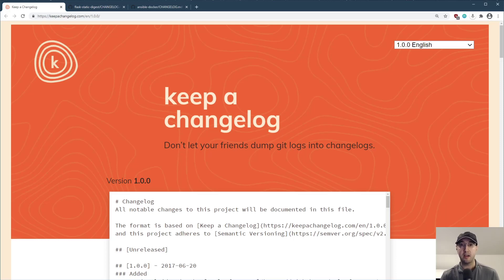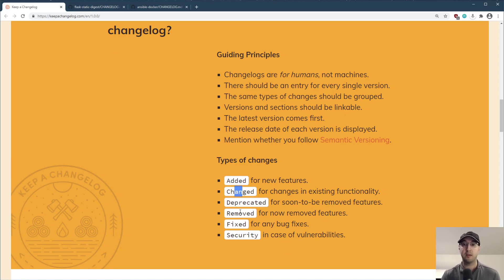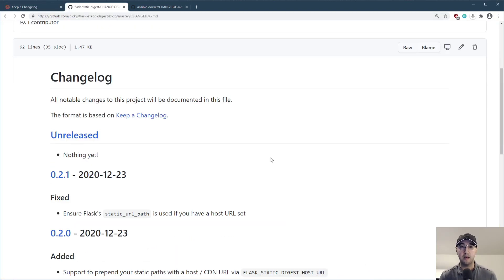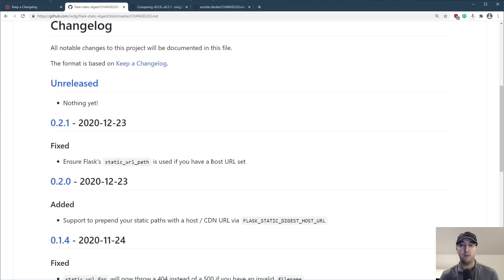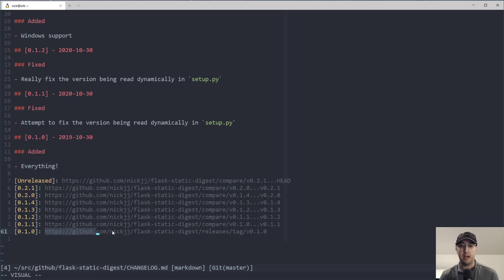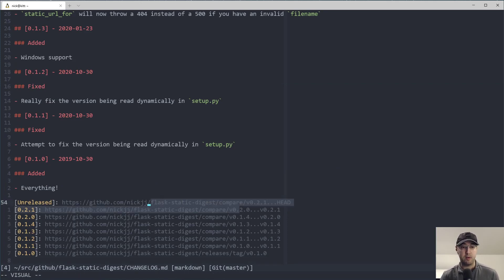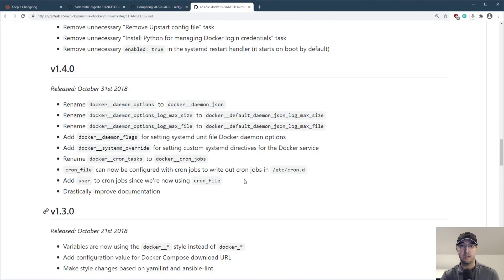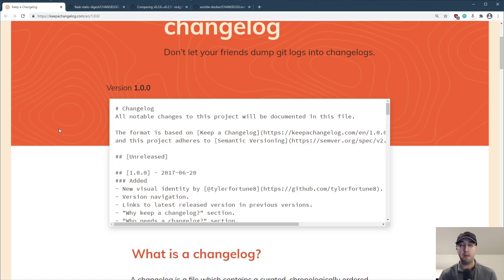Making a Human Friendly Changelog by Following Keep a Changelog's Tips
It should be skimmable to see what's been added, changed, deprecated, removed and fixed.

Timestamps:

0:00 -- What we're going to cover in this video
0:23 -- Keep a Changelog is a set of guidelines and tips to organize a changelog
1:43 -- Taking a look at an open source project that's using this style
3:40 -- It's a Markdown file, here's what it looks like
4:28 -- Taking advantage of filling out unreleased changes
5:14 -- How I was doing it before
6:25 -- Will you be using Keep a Changelog's guidelines in your projects?

Follow along?